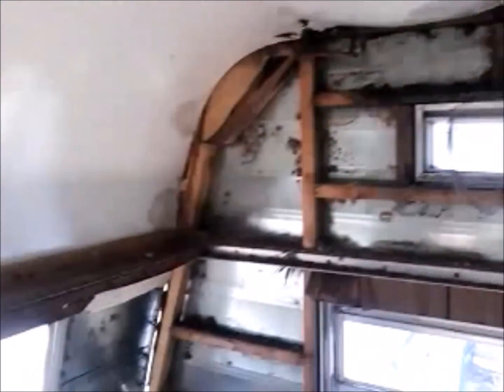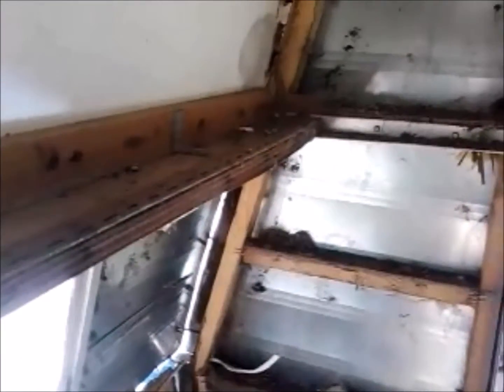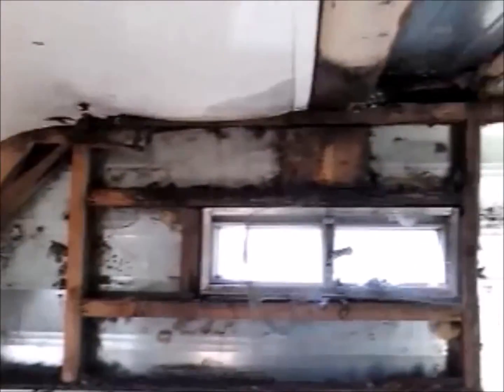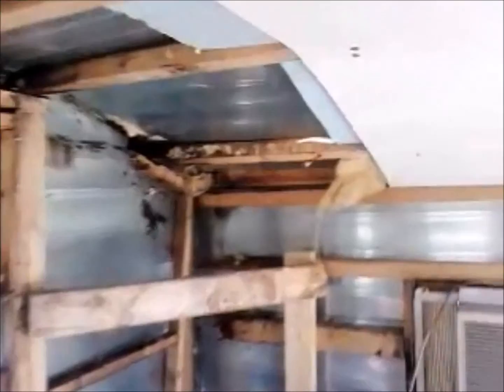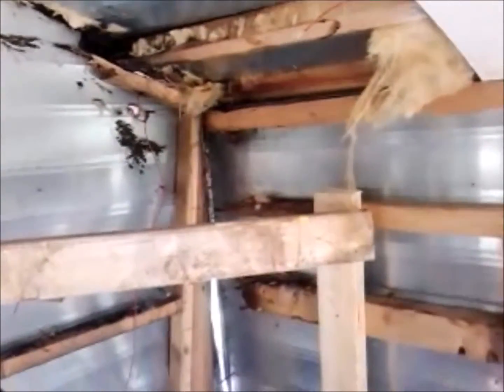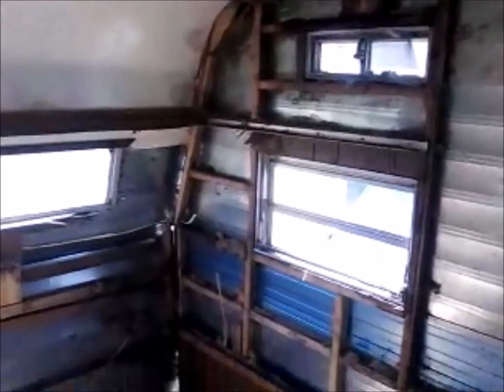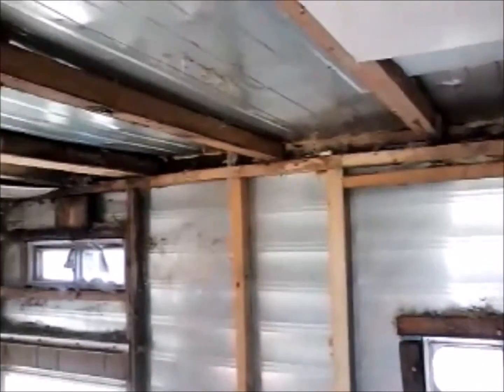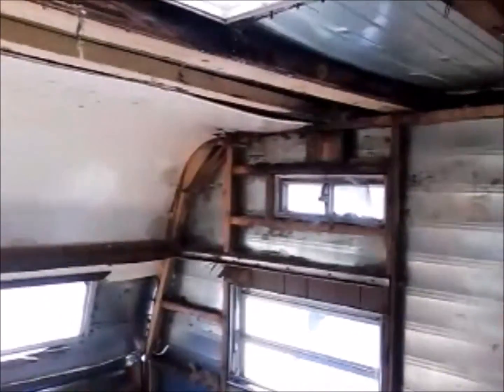Scrapping with Antisocial Scrapper -Ep.6- Gutting and Damage Assessment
Doing some demo work and damage assessment to my 1969 Aristocrat Travelier. Prepping for Remodel.